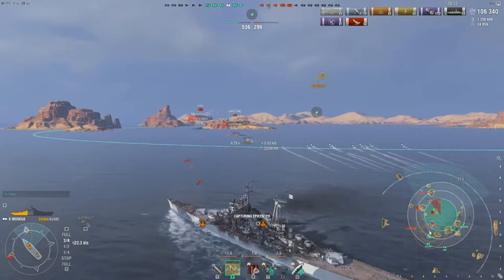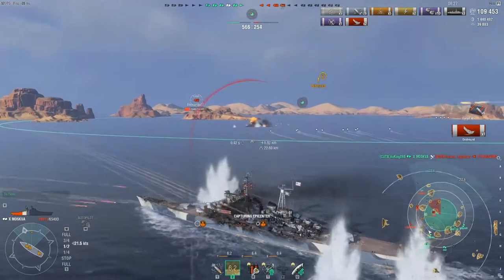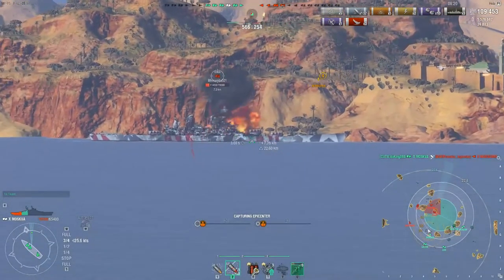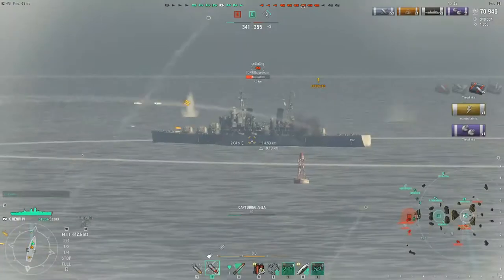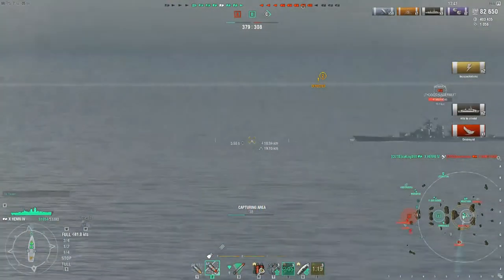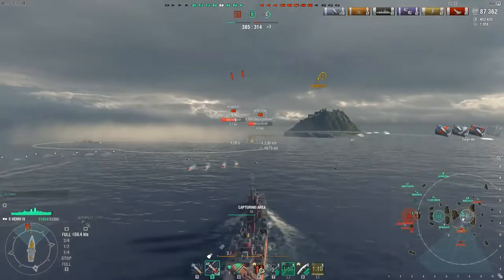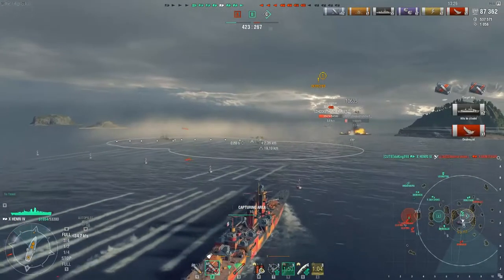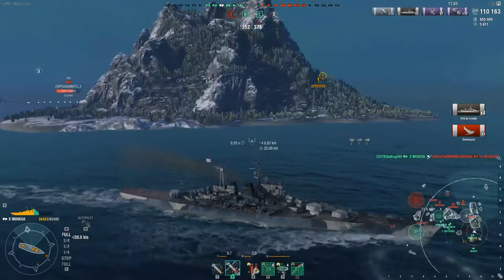Way of The Cruiser Tutorial Series: Introduction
A quick overview of my new tutorial series for World of Warships. While new cruiser players have a hard time learning due to some hard mechanics to learn, my job is to make it easier to get down.

New to World of Warships? Click the link for bonuses for playing the game